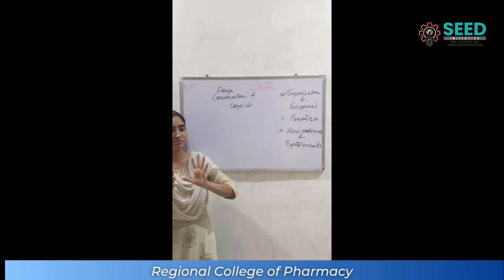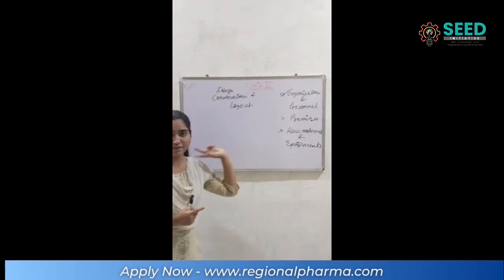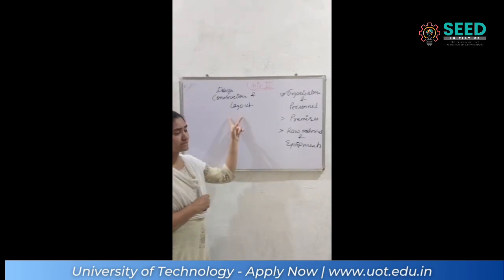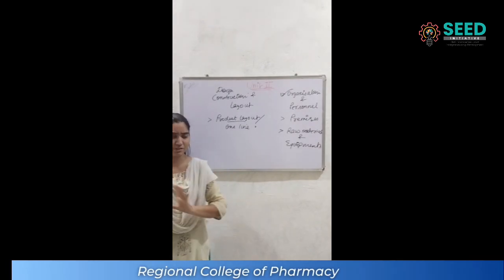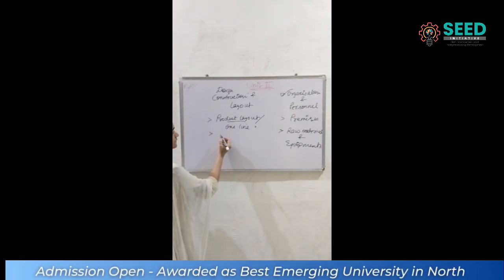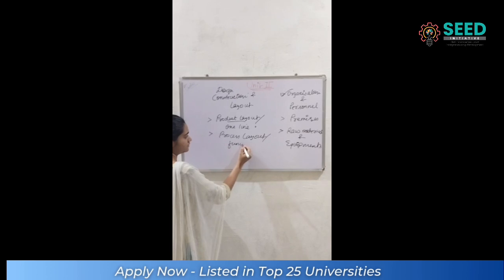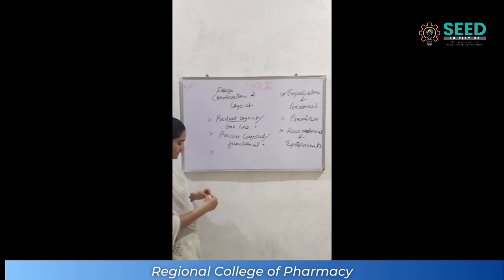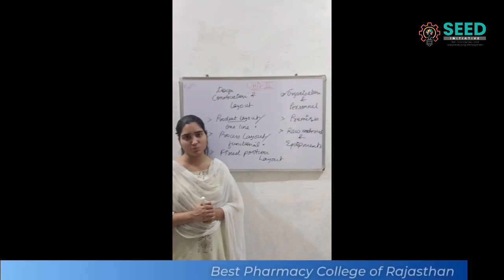B.Pharm. Sem.-VI | Pharmaceutical Quality Assurance | Raw Material and Equipment Part-2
This lecture discusses the essential aspects of raw materials and personnel in pharmaceutical manufacturing. It explains the selection, handling, storage, and quality control of raw materials to ensure they meet the required standards before use in production. The role of trained and qualified personnel in maintaining hygiene, preventing contamination,

This lecture continues the discussion on **Raw Materials and Equipment** in pharmaceutical manufacturing, focusing on material management and personnel responsibilities under **Good Manufacturing Practices (GMP)**. It highlights the procedures for selection, handling, labeling, and storage of raw materials to ensure their integrity and compliance with quality standards.

Key topics include:

* Procurement and approval of raw materials
* Material storage conditions and segregation
* Quality control testing and documentation
* Role of trained and qualified personnel
* Hygiene and contamination prevention practices

By understanding these aspects, students will learn how controlled handling of materials and competent workforce management contribute to maintaining high product quality and GMP compliance.